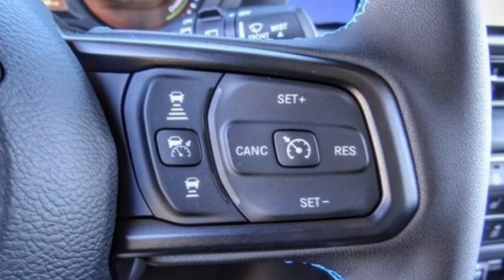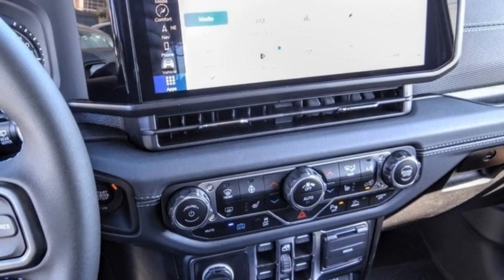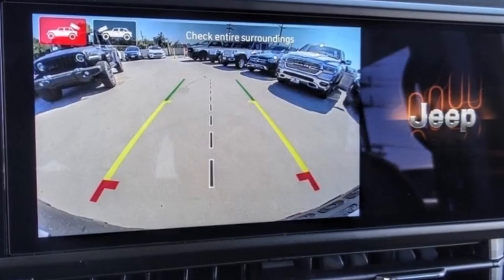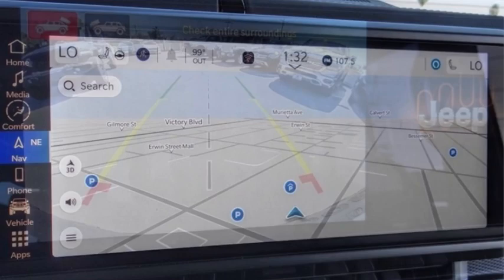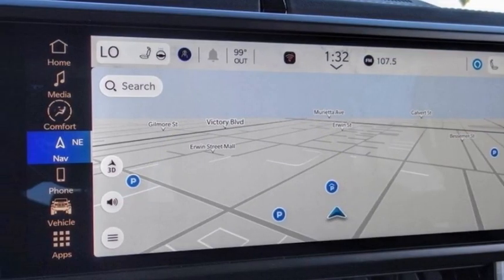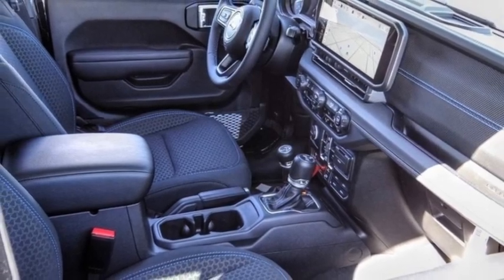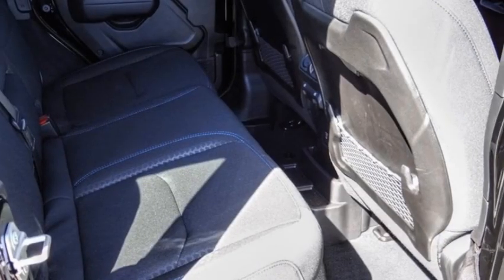2024 Jeep Wrangler 4xe VAN NUYS LOS ANGELES SAN FERNANDO VALENCIA CANOGA PARK WR28422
2024 Jeep Wrangler 4xe RUBICON 4X4

RUSSELL WESTBROOK CHRYSLER DODGE JEEP RAM PROUDLY SERVICING VAN NUYS, LOS ANGELES, SAN FERNANDO, VALENCIA, CANOGA PARK, & SURROUNDING SOUTHERN CALIFORNIA LOCATIONS. THIS 2024 Jeep WRANGLER 4XE IS EQUIPPED WITH A 2.0L I4 DOHC DI Turbo PHEV, AUTOMATIC TRANSMISSION, AND RECEIVES AN ESTIMATED . CONTACT RUSSELL WESTBROOK CHRYSLER DODGE JEEP RAM OF VAN NUYS TO SCHEDULE A TEST DRIVE AND TAKE THIS 2024 Jeep WRANGLER 4XE HOME TODAY, OR VISIT OUR SHOWROOM CONVENIENTLY LOCATED AT 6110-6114 VAN NUYS BLVD VAN NUYS, CA 91401. STOCK #: WR28422 | 2024 Jeep Wrangler 4xe Rubicon 4x4 AIR CONDITIONING ALLOY WHEELS 2024 Jeep WRANGLER 4XE RUBICON 4X4 Van Nuys Chrysler Dodge Jeep Ram is driven and focused to ensure the highest customer satisfaction. A team above all, but above all a team. STOCK #: WR28422 | VIN: 1C4RJXR65RW149986 | 2024 Jeep Wrangler 4xe Rubicon 4x4 AIR CONDITIONING ALLOY WHEELS Van Nuys Chrysler Dodge Jeep Ram